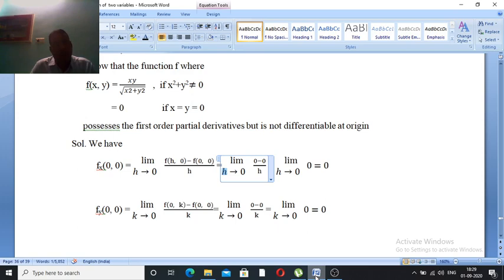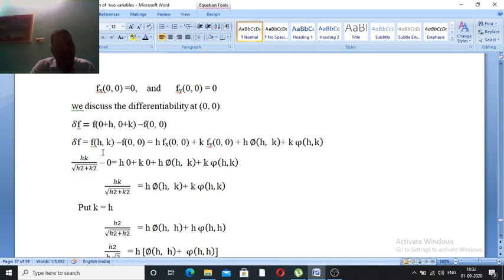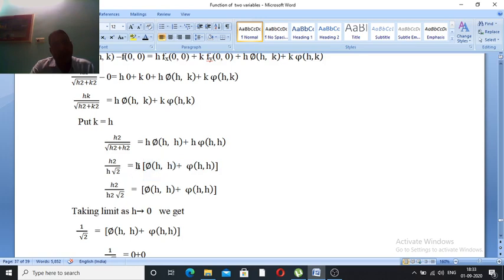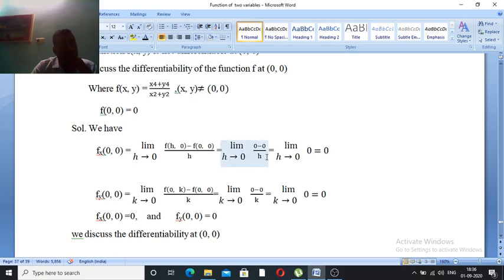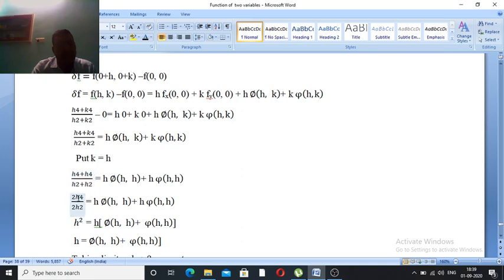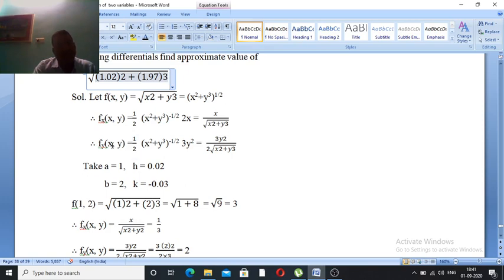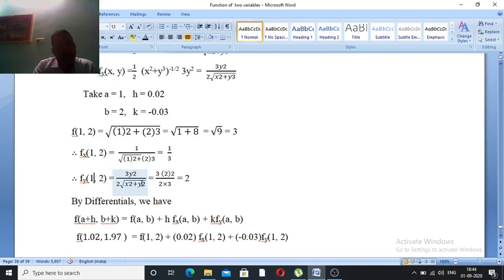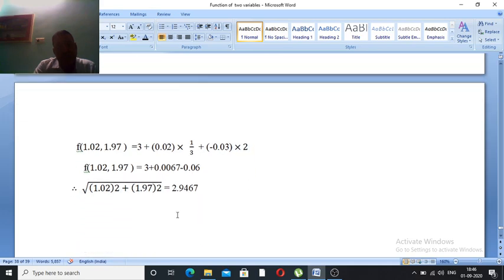S.Y.B.Sc.(Calculus of Several Variables)